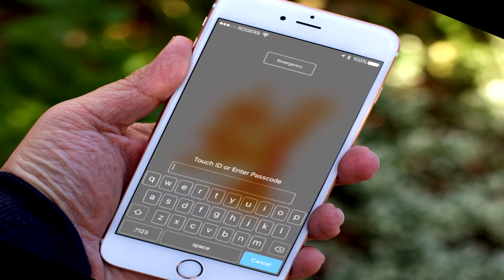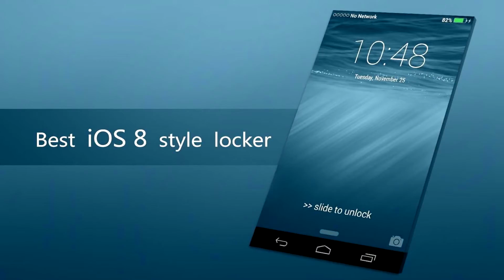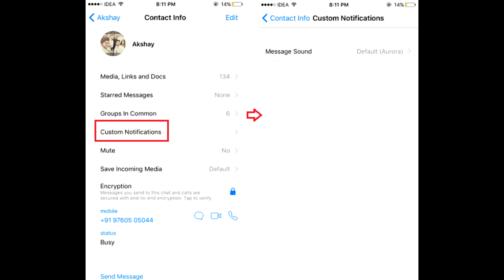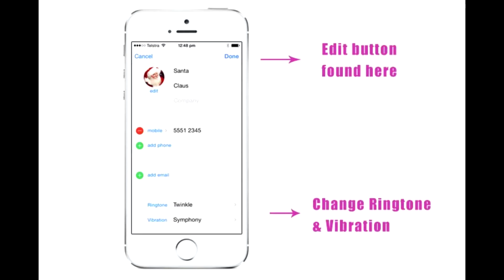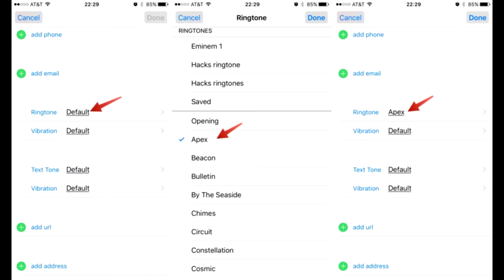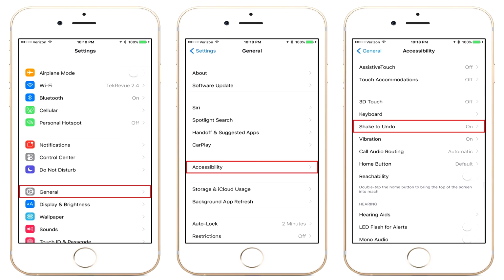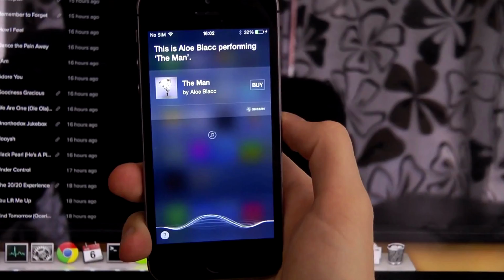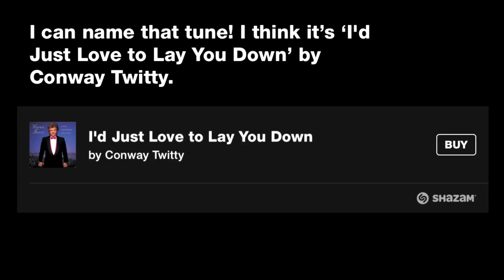8 iPhone Tricks Apple Has Been Hiding From You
8 iPhone Tricks Apple Has Been Hiding From You

The iPhone is not only Apple’s main money-making machine, it’s also the world’s most popular smartphone. Maybe not in terms of numbers, because global sales of the iPhone are only about 20% as of 2016. But Apple does lead the market in terms of customer satisfaction, often earning above 95%.

First introduced in 2007, the iPhone has defined the mobile market. Apple didn’t invent the cellphone, but you could argue it did invent the smartphone. After the iPhone, other mobile handset manufacturers quickly emulated its design. Screens got bigger, apps became popular, and truly personal computing was born.

In 2016, Apple introduced the iPhone 7 and iPhone 7 Plus, as well as iOS 10. With these new models, Apple gave us two new color options for the iPhone: Black and Jet Black. The matte black color is really just an improvement on the Space Grey of previous models. The Jet Black color option is entirely new, and gives off a polished, refined look.

iOS 10 is a major upgrade to the mobile operating system. It offers new features as well as improved design. Since the new iPhone models have an updated Taptic Engine, iOS 10 has more options for 3D Touch. Siri is also more powerful than ever, and iPhone photographers are sure to be pleased by the cameras.

Whether you’re an iPhone veteran or new to the platform, iPhones have plenty of features, some that you may or may not know about. In this article, we’ll explore iPhone tips and tricks designed to enhance your experience.